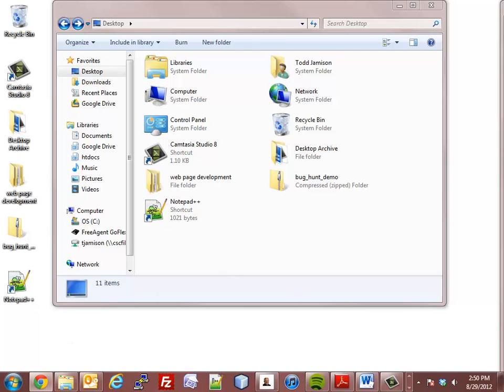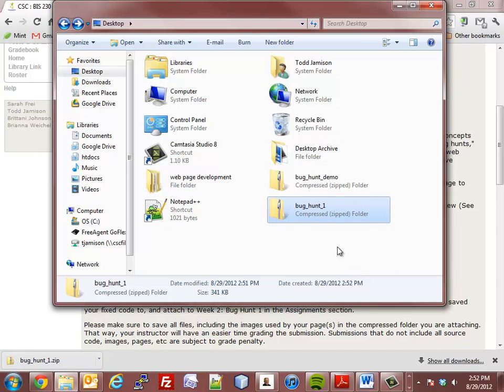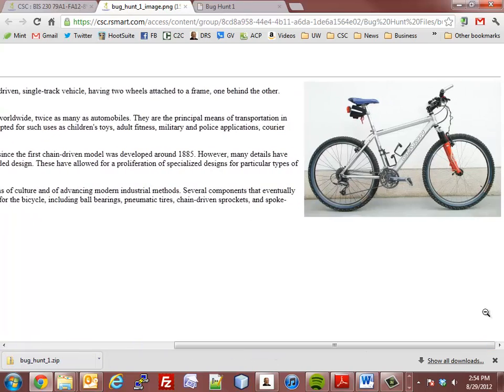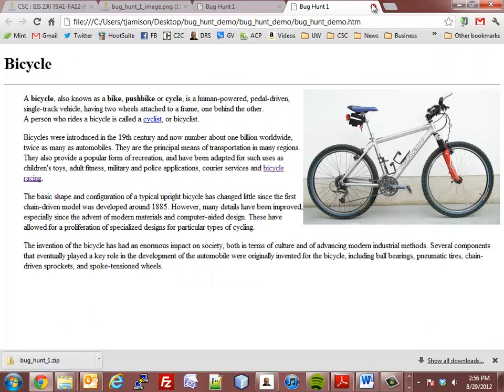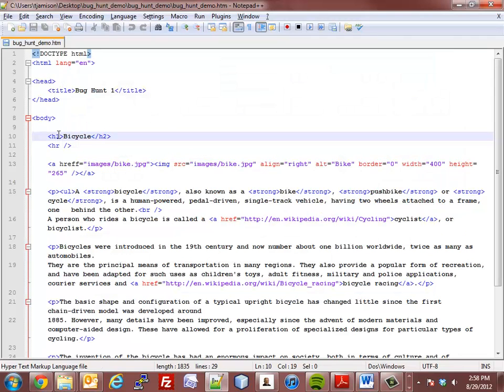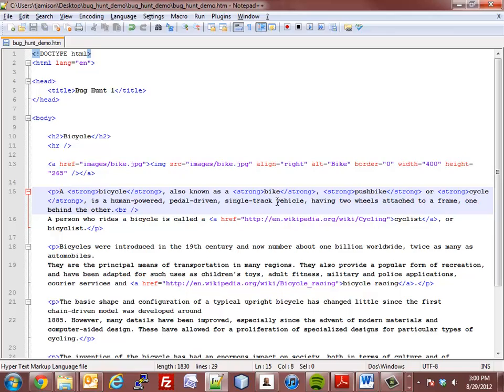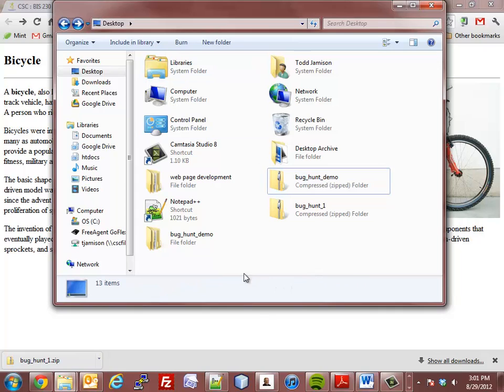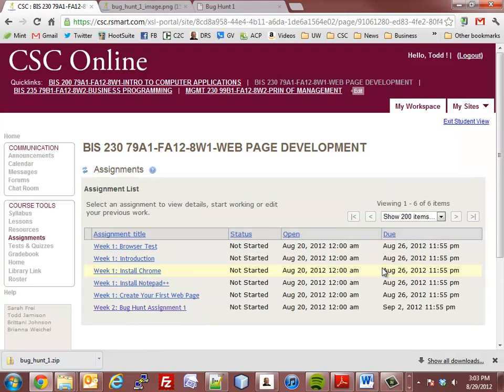bug hunt demo walkthrough